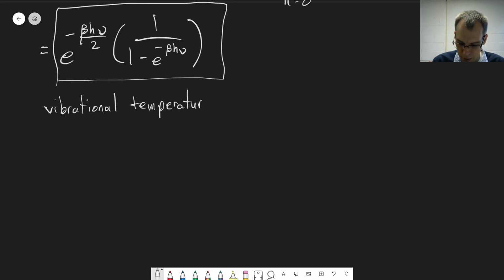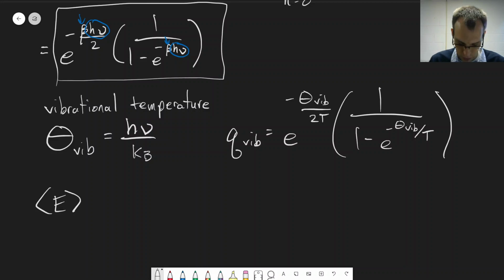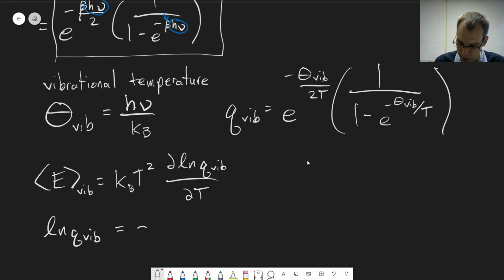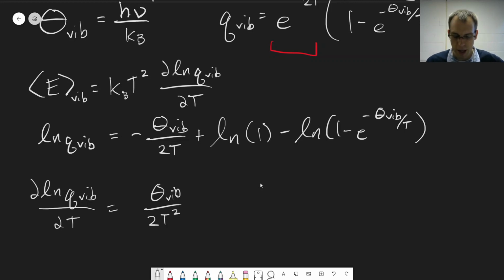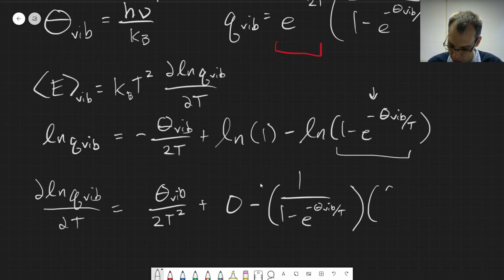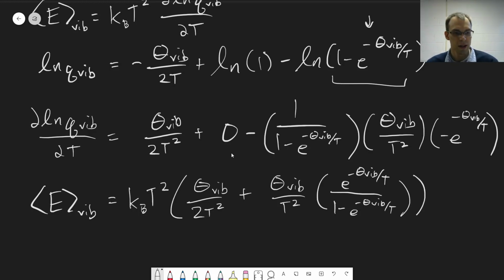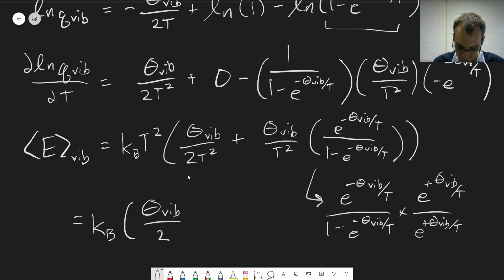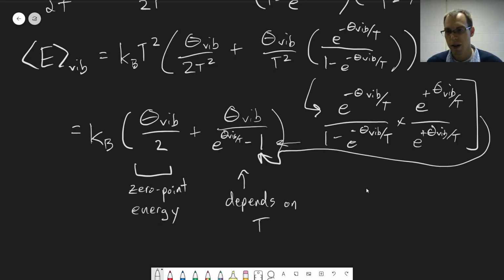Chapter 18: Calculating Average Vibrational Energy | CHM 307 | 160